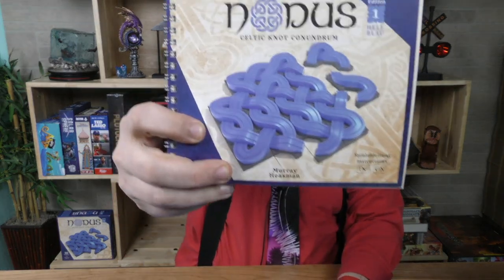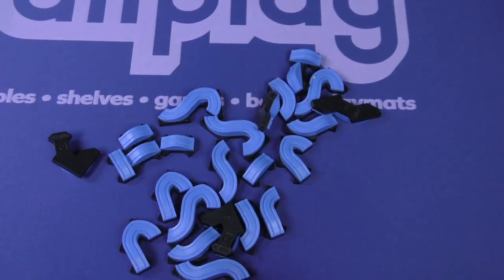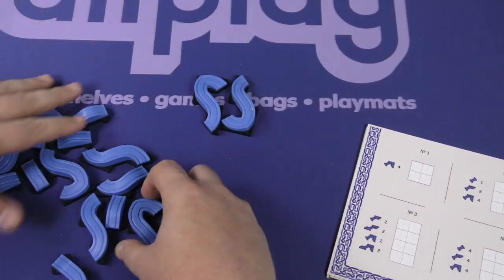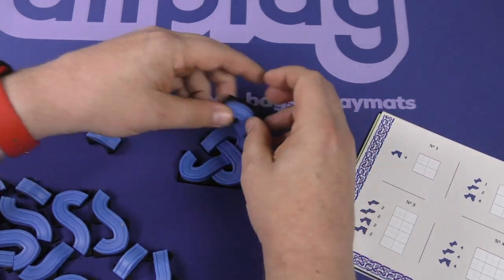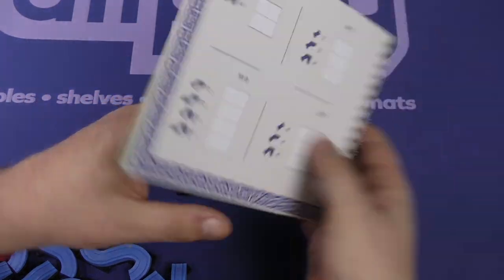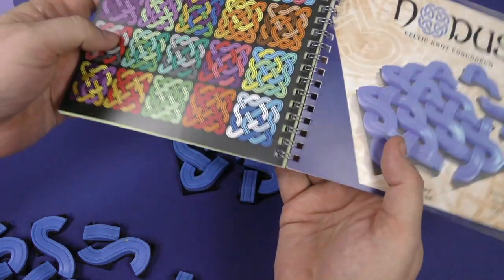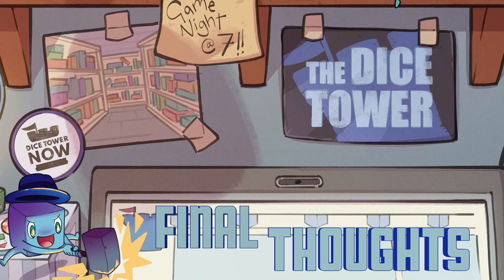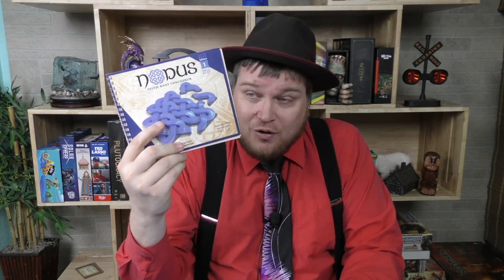Nodus Review: The Celtic Knot Conundrum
Tom Vasel takes a look at Nodus!

Intro 0:00
Overview 0:44
Review 2:31